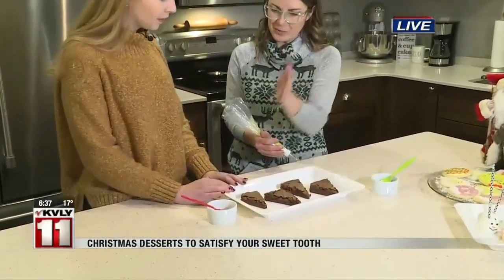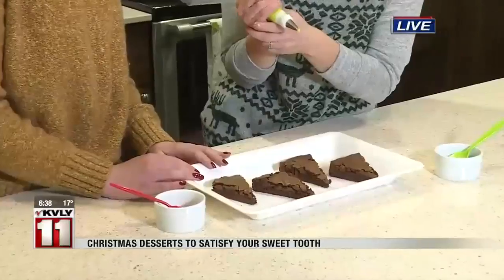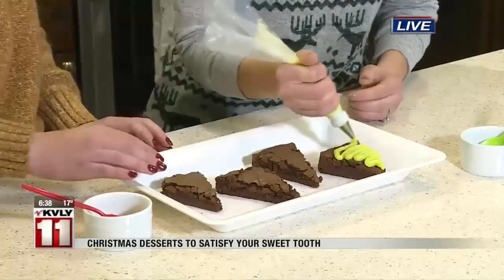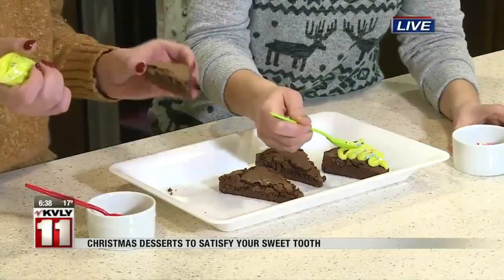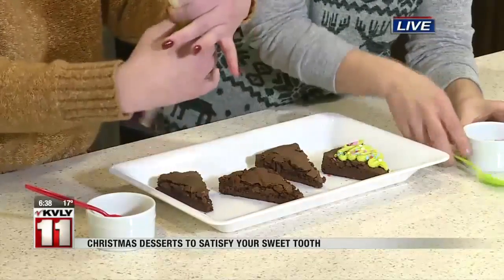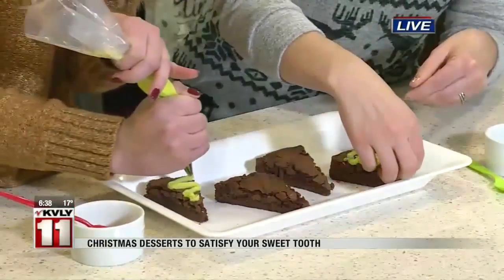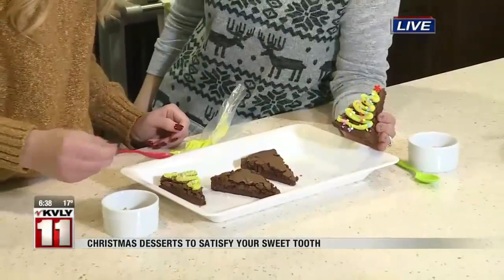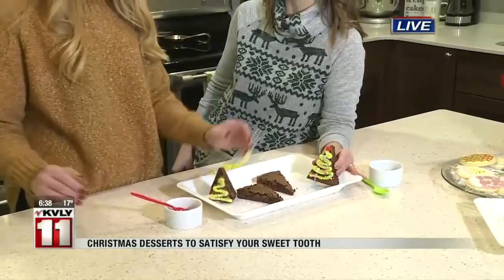Valley Today Christmas Treats 4 December 10th